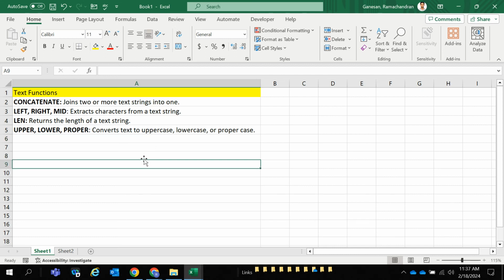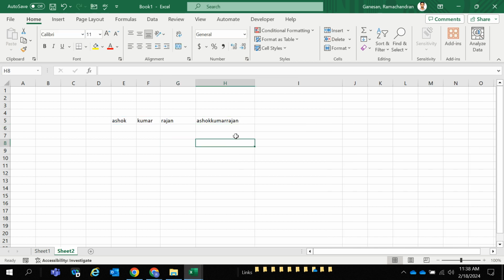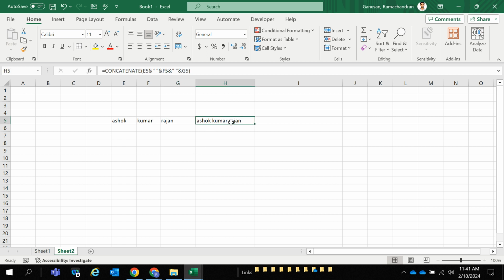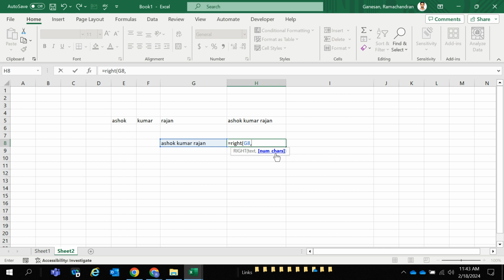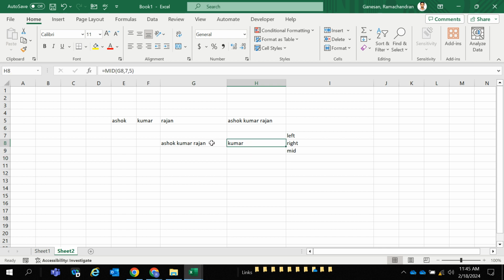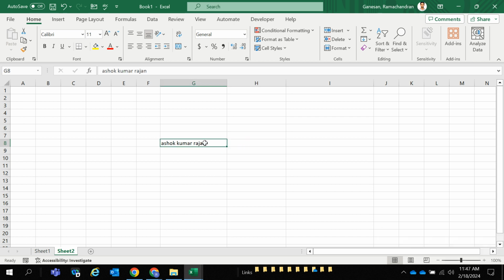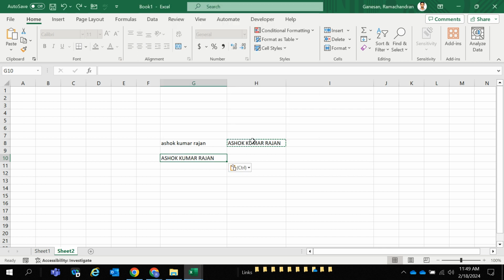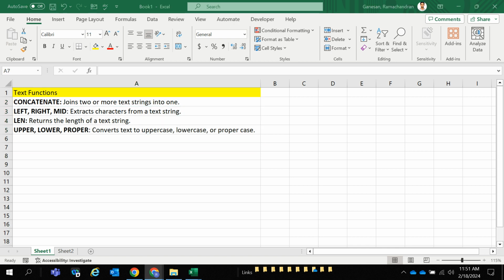Let's see Text Functions in MS excel: CONCATENATE, LEFT, RIGHT, MID, LEN, UPPER, LOWER and PROPER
let's see some Text Functions:
CONCATENATE: Joins two or more text strings into one.
LEFT, RIGHT, MID: Extracts characters from a text string.
LEN: Returns the length of a text string.
UPPER, LOWER, PROPER: Converts text to uppercase, lowercase, or proper case.